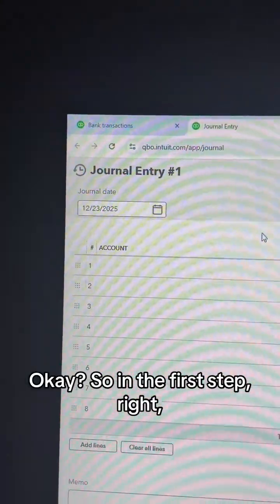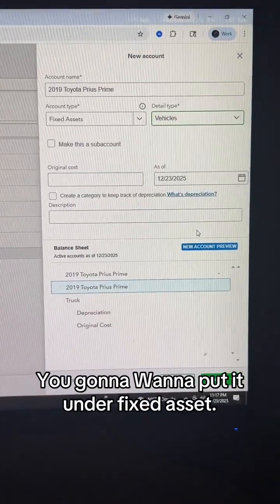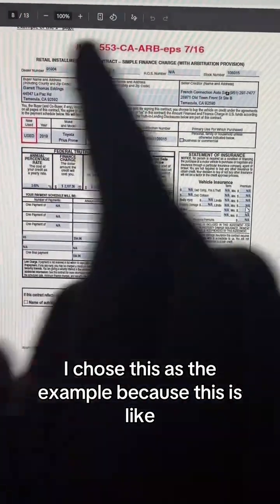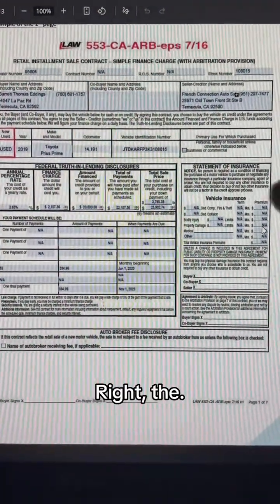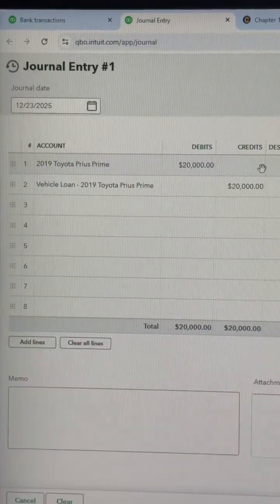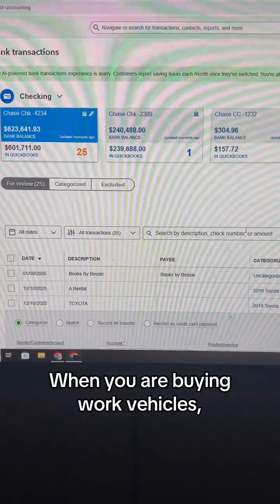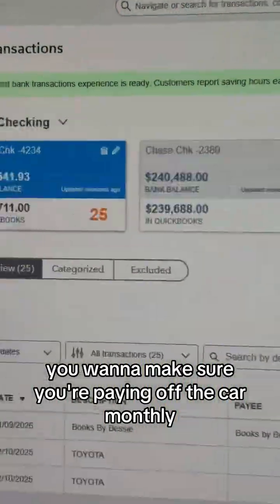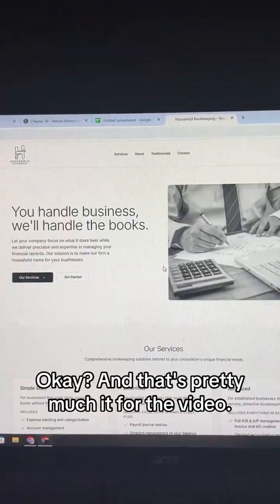How to record your vehicle on Quickbooks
Learn how to record your work vehicles onto QuickBooks Online with this easy-to-follow "tutorial". This guide covers the essential steps for accurate "journal entries accounting", ensuring your "journal entries" are correctly logged. We'll show you how to leverage your "accounting software" for efficient "bookkeeping" when adding a new "car" to your business assets, streamlining your "quickbooks finance" processes.